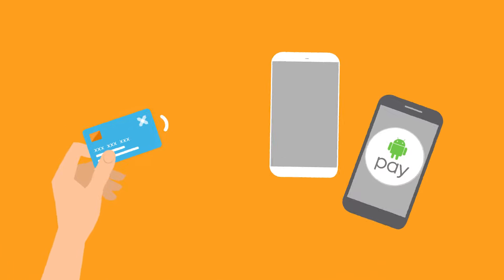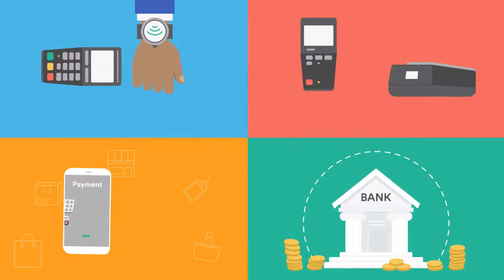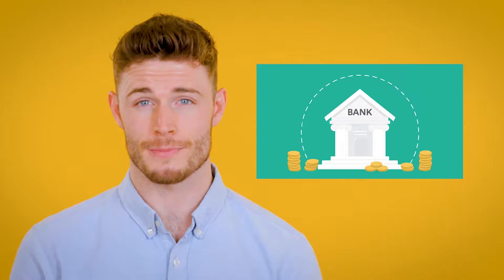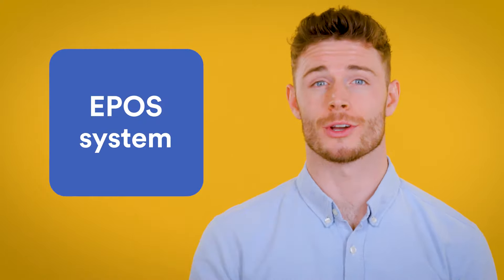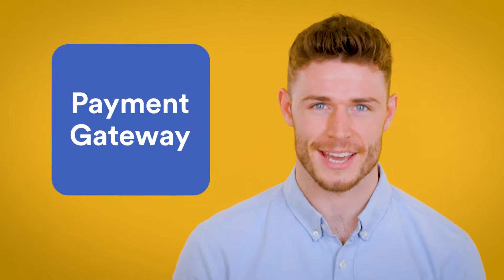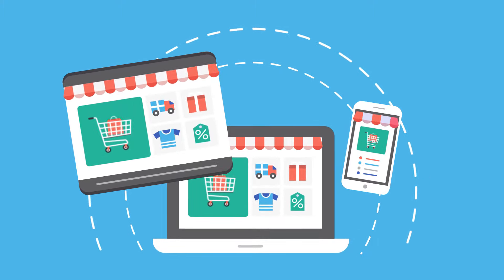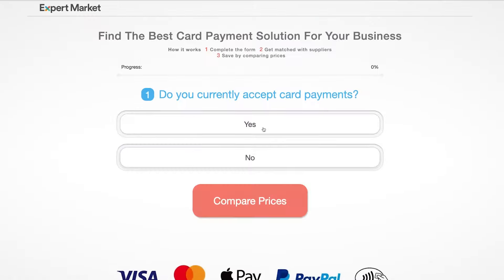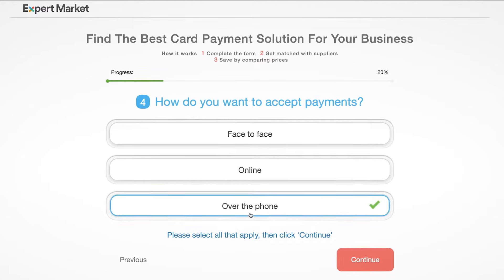Sorry, Do You Take Card? If Not, Don't Skip This Video | Expert Market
Get free quotes on a range of office products and business services from top UK suppliers. Save money with great deals tailored to your business needs.